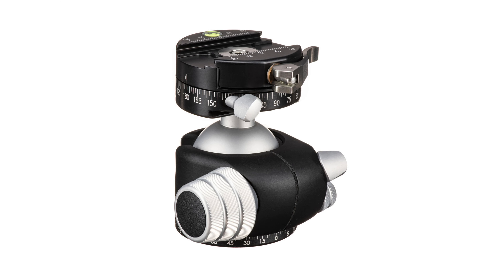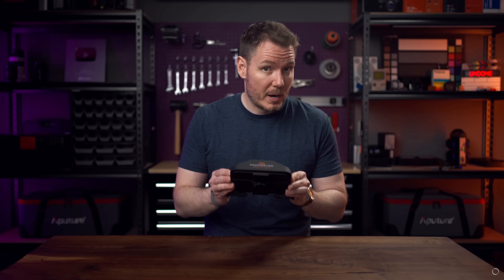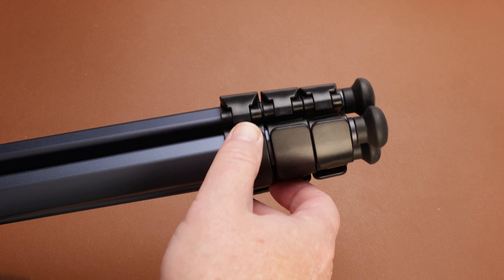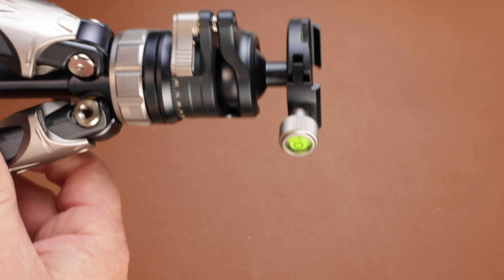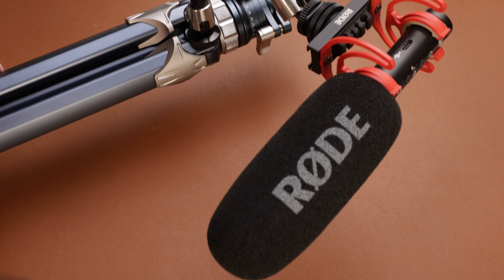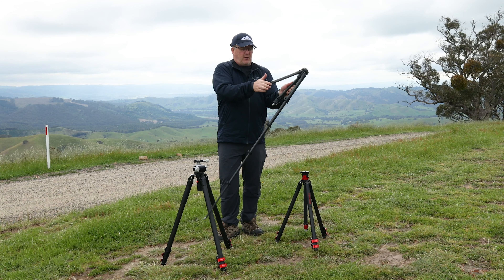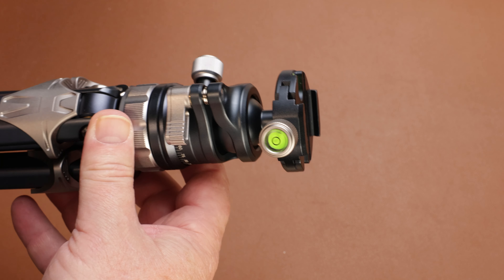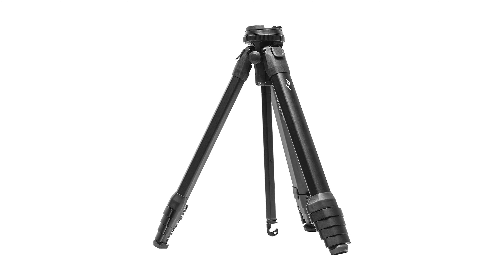The Perfect 1st Tripod - SmallRig AP-02 FreeRover Tripod Review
I'm a sucker for a good tripod, and the SmallRig FreeRover AP-02 Travel Tripod has surprised me with its features, build quality, and price. So, this is my unscientific, real-world review of this well-made, keenly-priced marvel.

NOTE: SmallRig sent me this unit for free but is only seeing the video when you see it. They've had no input into it, nor did I even promise I'd do a video about it.

Hi, I'm Peter - a landscape photographer, car-lover, and life enthusiast.

The gear used to make this video
SmallRig AP-02 Travel Tripod
Canon EOS R6 MKII
Canon EOS R5
Canon RF 24-70
Peak Design Travel Tripod
RODE NTG2 Microphone
Zoom F3 Recorder